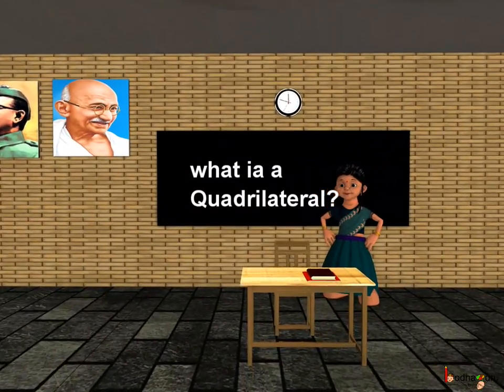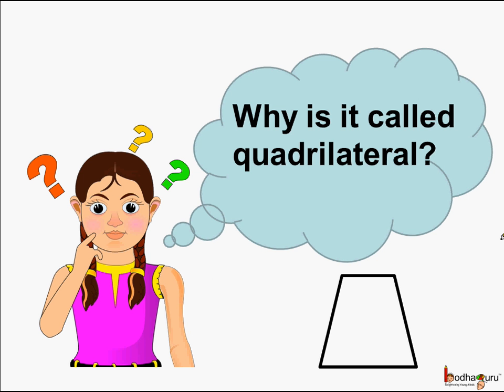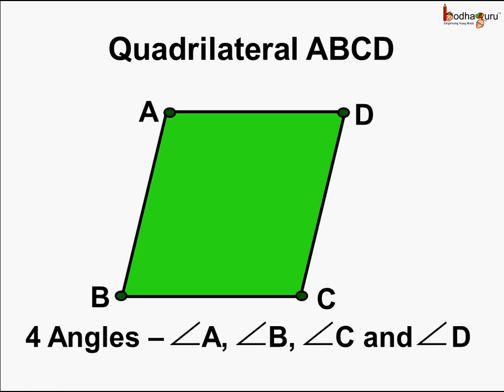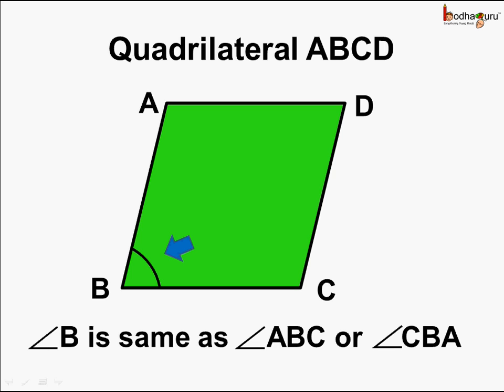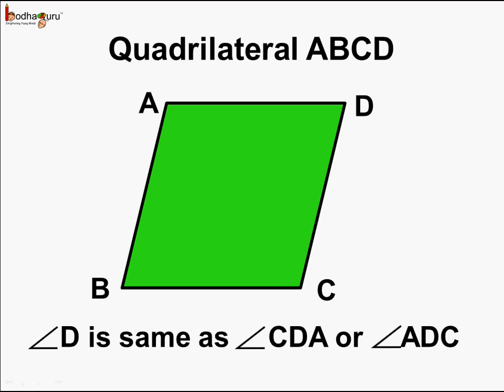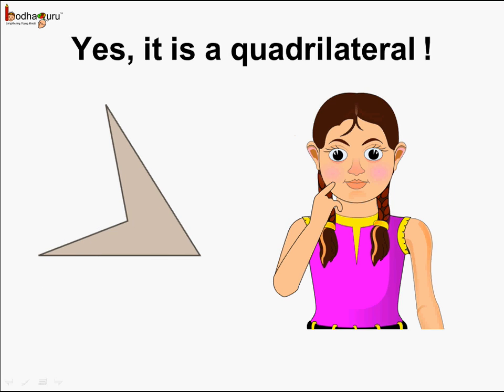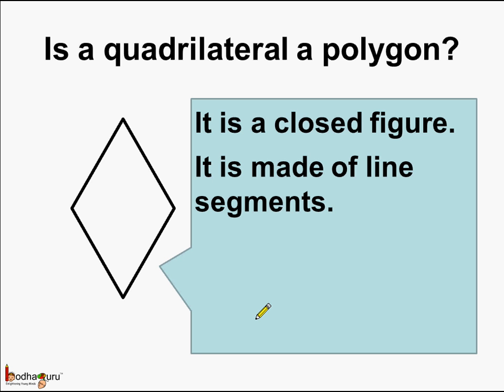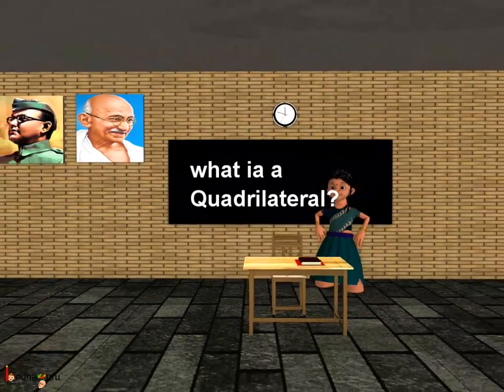Math - What Is A Quadrilateral - English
Hello,
BodhaGuru Learning proudly presents an animated video in English which teaches about quadrilaterals. It explains what quadrilateral is and its basic properties. It explains about sides, angles of quadrilaterals and how to recognize a quadrilateral. It also explains why quadrilateral is a polygon.

Team BodhaGuru